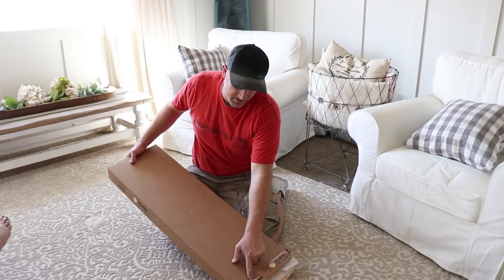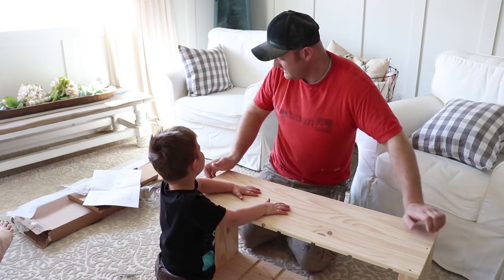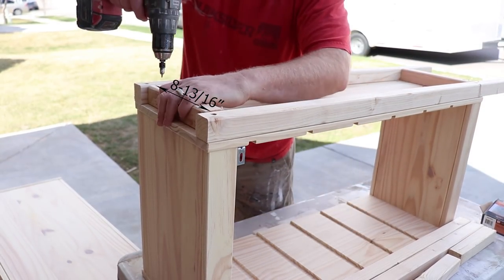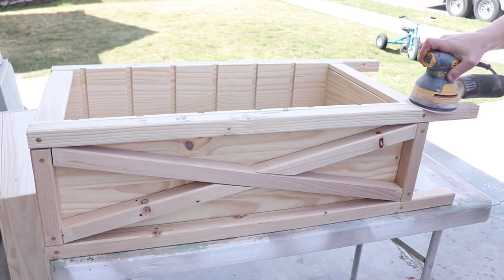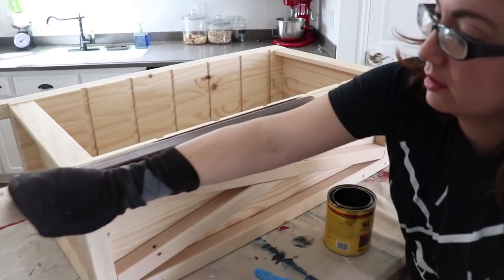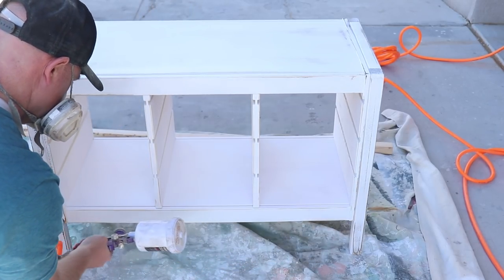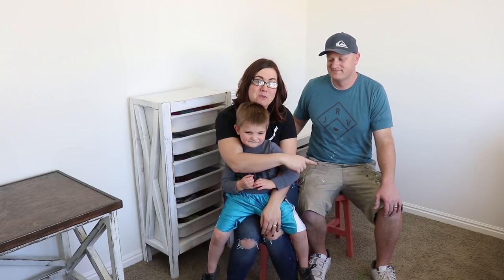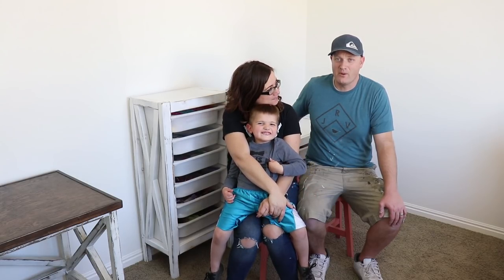IKEA Farmhouse Storage Hack | Trofast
We take the Trofast storage shelves and give them a farmhouse look.

Wooster Foam Brush